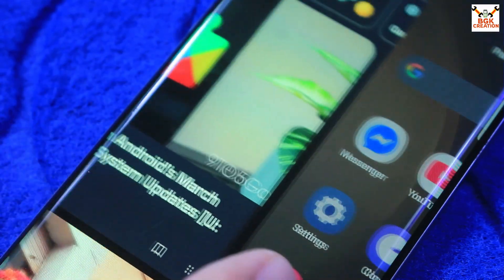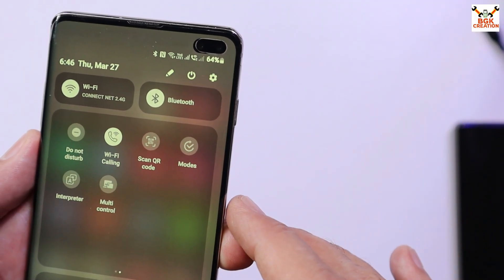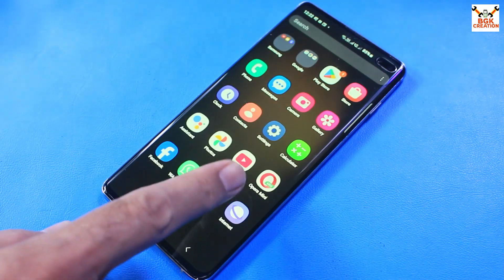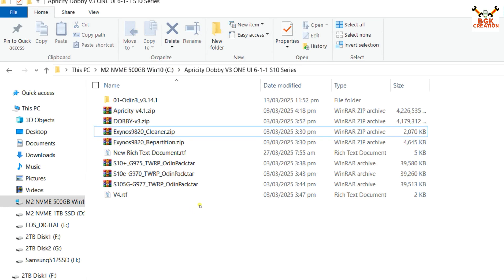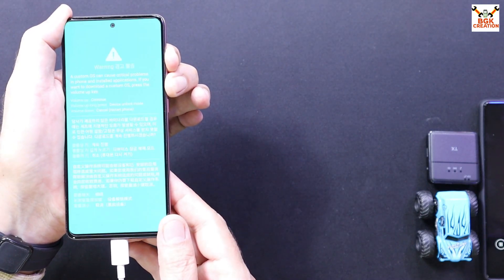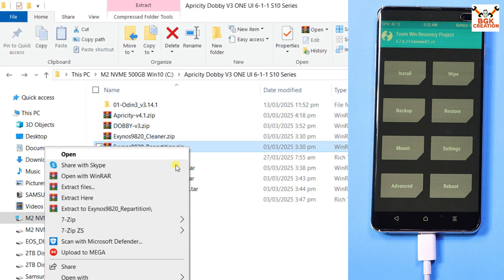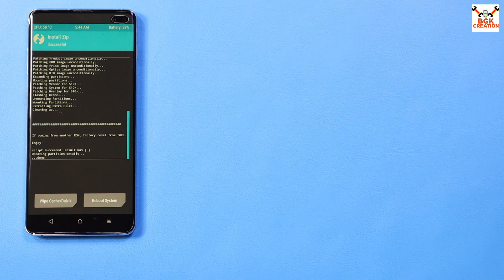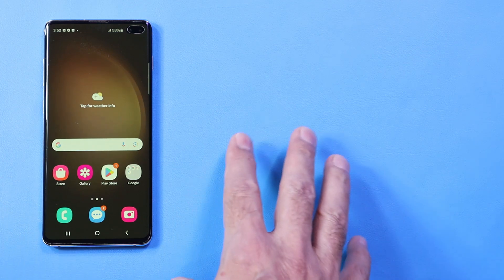Install Apricity Dobby 4.1 ONE UI 6.1.1 S10 Series -English-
ApricityRom is a OneUi 6x port Rom for Samsung Galaxy S10 g97x exynos series

Credits :
- @ExtremeXT for Vendor + Kernel & other notable fixes.
- @BlackMesa123 for his right cutout patch , open-source framework and APK patches in UN1CA

Stay Blessed

Dobby 4.1 is a rom port for Galaxy S10 Exynos series.

@AzizOut for all the work on smalis , mods & testing

Current supported models:
- G970 : beyond0lte : S10e
- G973 : beyond1lte : S10 base
- G975 : beyond2lte : S10 plus

Features:
- Based on S901BXXSDEYA1 with February Security Patch
- Full AI support.
- Deodexed/Debloated.
- Deknoxed/Knoxpatched.
- Patched Secure folder.
- Extra Screen Modes
- Advanced Reboot Settings
- Call Recording/Applock
- Four digit pin patch.
- Outdoor Mode.
- Network Speed Meter.
- Patched Dual messenger.
- Fingerprint Gesture for s10e
- Hold Back to kill apps
- Extreme Kernel.
- SELinux: Enforcing.

ChangeLog:
- Samsung Health patch
- Gallery widget
- Added support for S105G G977
- Fixed Assistant microphones
- February Security Patch

Known Issues:
- Face Unlock

- Includes
ExtremeKernel

for rooting
Note:
-Use ksuNxt on S10+ and S10
-Use Magisk delta on s10e s105G

INSTALLATION GUIDE:
Make a backup of all your files before continuing.
This guide is for people coming from Stock ROM or AOSP ROMs, so these are unnecessary for people already on ExtremeROM or Eternity. If you are on any of these, you can flash the ROM directly.
Also no one is responsible for any damage to your device if you do these steps wrong. You are doing this all by yourself.
First of all, download these files:
• ExtremeROM OdinPack (TWRP)
• Repartition and Cleaner files
• Apricity Dobby ROM file

PART 1: FLASHING TWRP [CUSTOM RECOVERY]
Do these steps to install TWRP:
• Connect the device to PC
• Boot your device in Download mode
• Unmark "Auto reboot" on Odin
• In AP section , Select ExtremeRom Odinpack
• Click on Flash and once done
• Reboot using Vol – and Power , once the screen goes out hold :
• Vol +, Bixby and Power and immediately let go of power button once you see samsung logo then let go of bixby key but keep holding on Vol +

If everything goes right, you should see TWRP on your screen.

PART 2:  REPARTITION & CLEANER
=== IMPORTANT PART, READ AND DO EVERYTHING WITH CAUTION ===
• Copy the "Exynos9820_Repartition" file into your device.
• Flash it using TWRP.
(The phone will auto reboot to TWRP , which is just a confirmation that it worked)
• In TWRP wipe:  Data , Cache , Internal Storage

• Copy the "Exynos9820_Cleaner" file into your device.
(Now it will clean all partitions for use and automatically reboot to recovery)

• Copy the "Dobby-S10e-V1.zip" file into your device.
once done
• In TWRP wipe: Data , Cache.
• Reboot

Do not flash Magisk or any root solution by yourself, it is pre-rooted with Magisk Delta.

guide by @lukig1
follow @lucmsilvarepo
join @lukigrupo